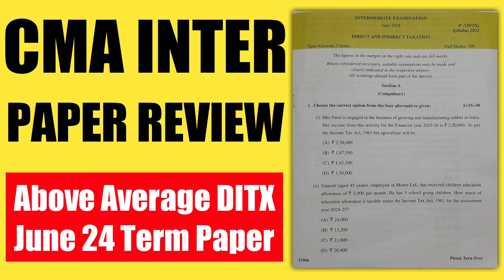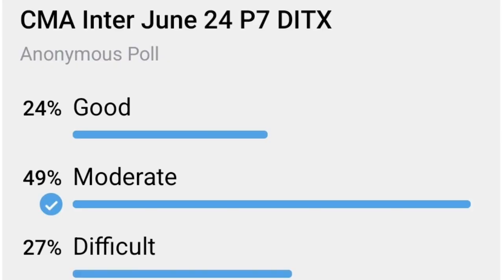CMA Inter June 2024 Tax Paper Review | DITX Paper Comes More Difficult With Tough MCQ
Answer of Section A
C,C,B,D,A,D,B,D,D,A,A,B,B,C,B

CMA Inter June 2024 Term Paper